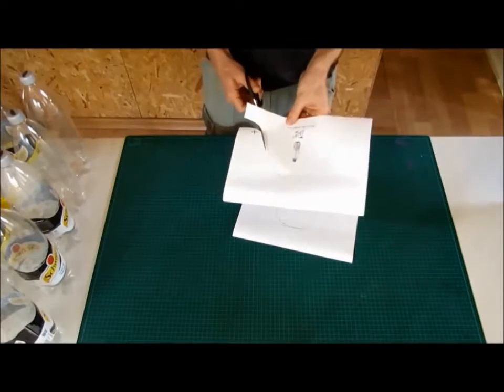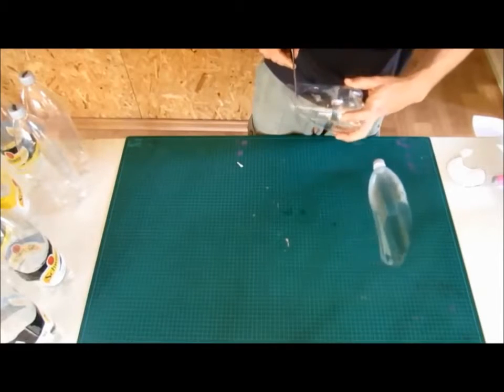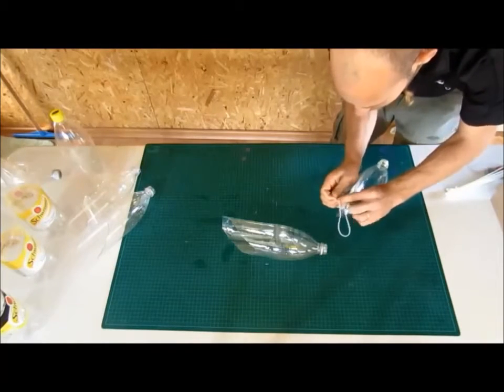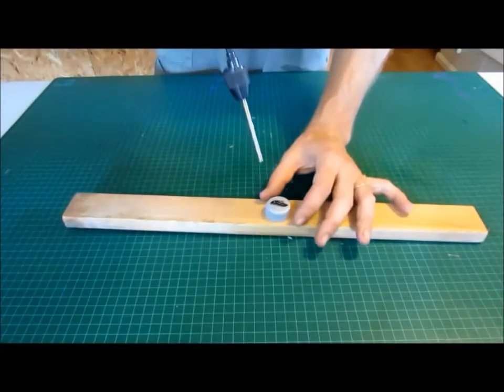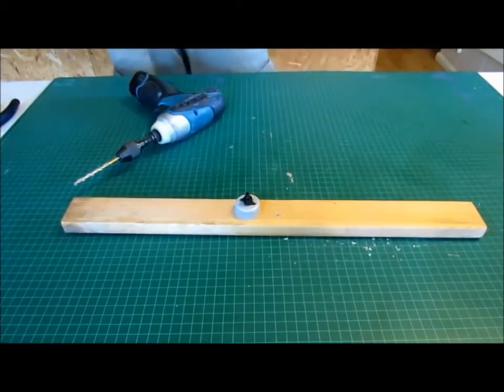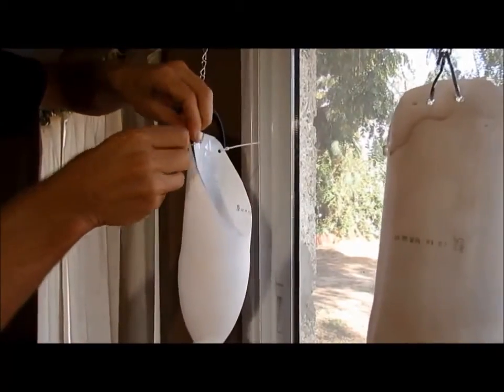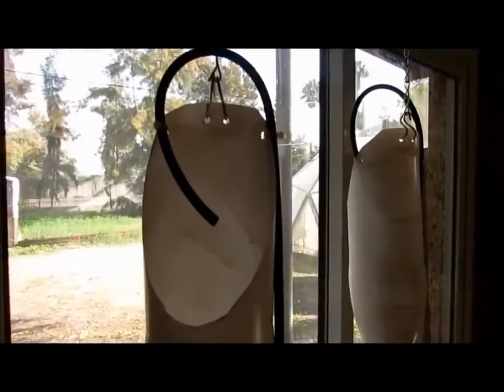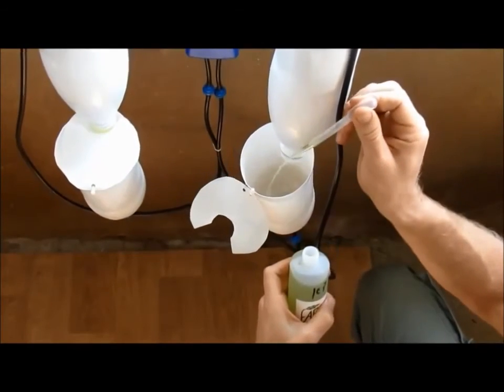Window Farm FARMIT version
video tutorial how to make 8 plant window farm. this is my version for the v3 airlift system. proud to be a part of the open source global window farm community!